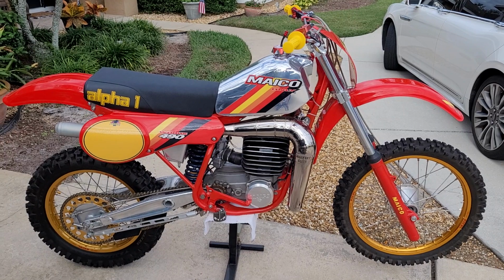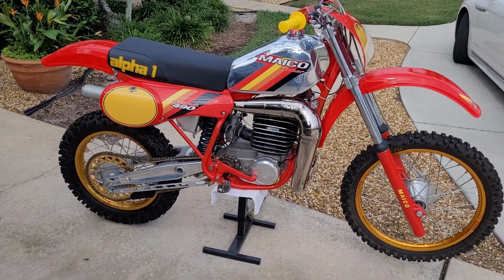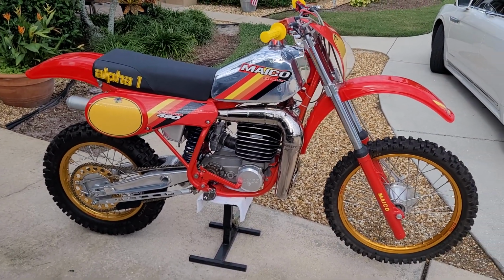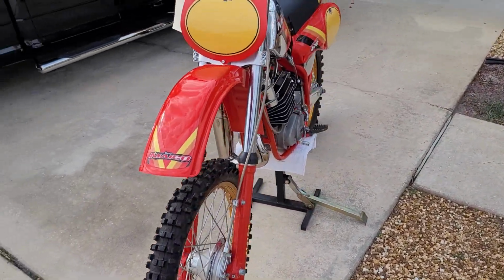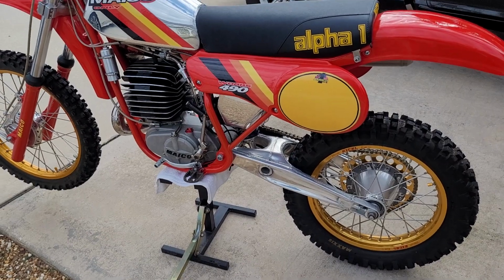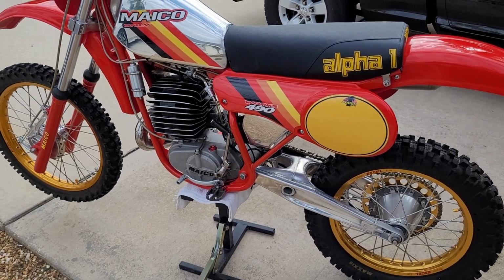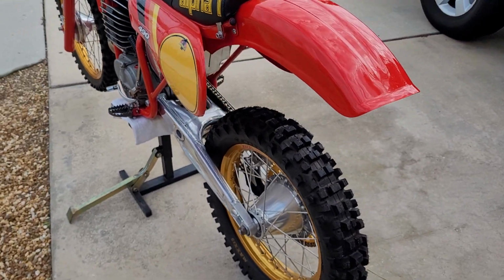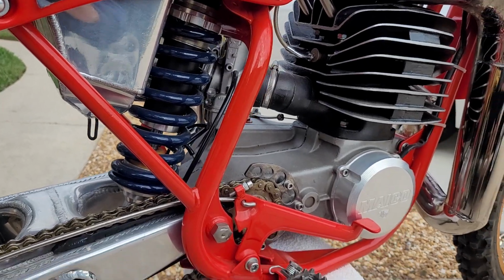1982 Maico 490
totally rebuilt motor, wheels, etc on this one. also put quite a few truck parts on this one